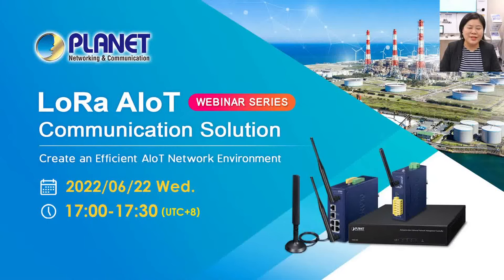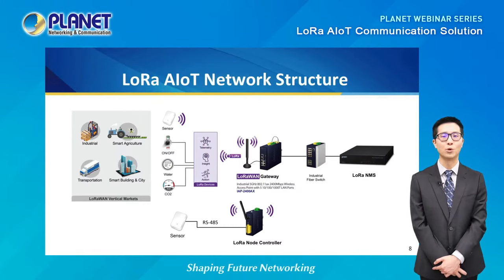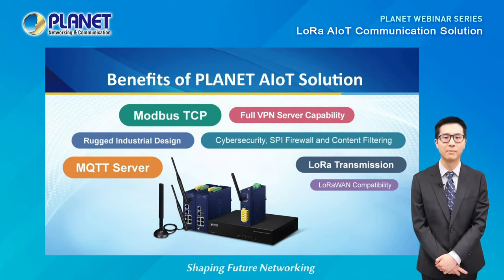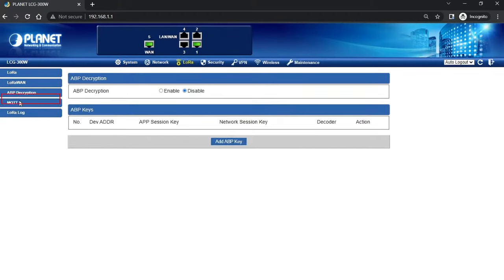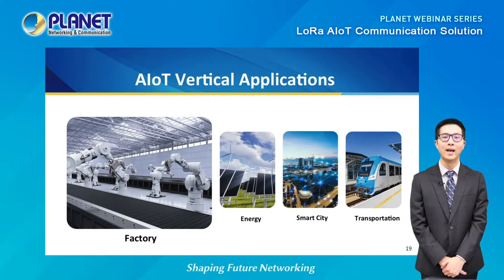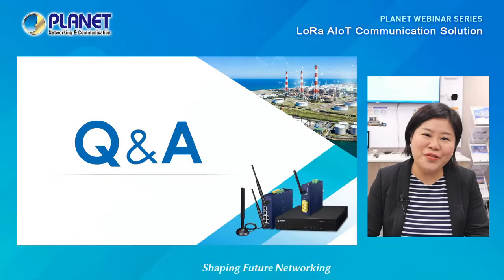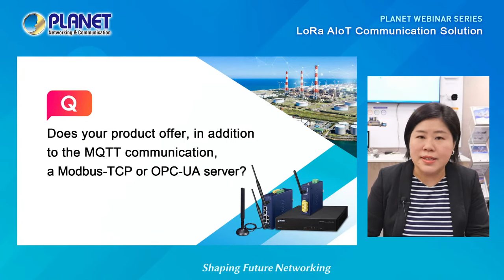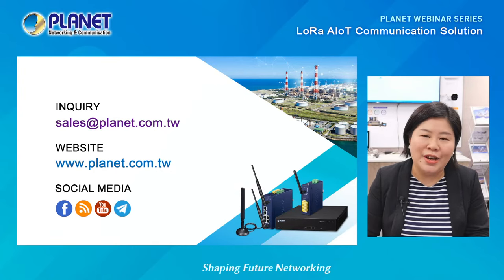PLANET Webinar Series: LoRa AIoT Communication Solution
PLANET’s LoRa AIoT Communication Solution provides a cost-effective and reliable way to utilize LoRa technology to create an efficient AIoT Network with its long reach and low power feature.

Join us as we explore the many benefits of LoRa technology and PLANET’s unique AIoT solution.

- Agenda -
* What is LoRA Technology?
* Benefits of PLANET’s AIoT LoRa Solution
* Key Benefit Live Demo
* AIoT Vertical Application
* PLANET AIoT Solution Demo
* Q&A